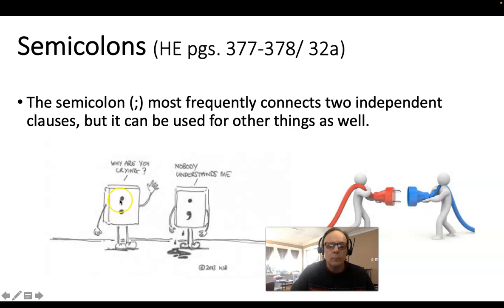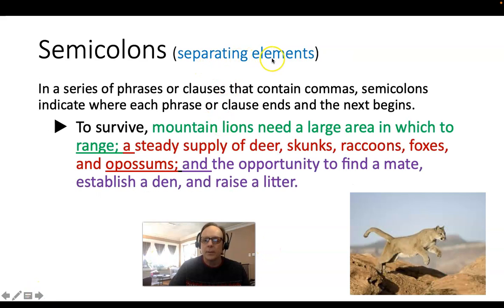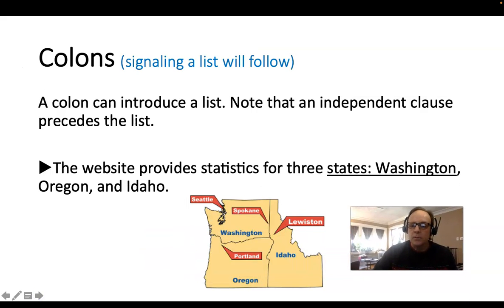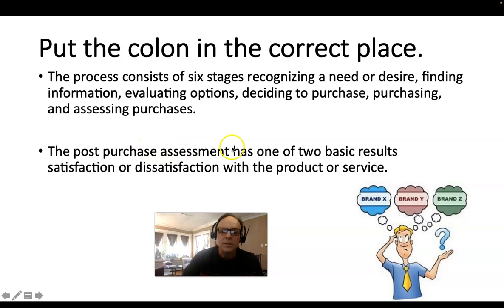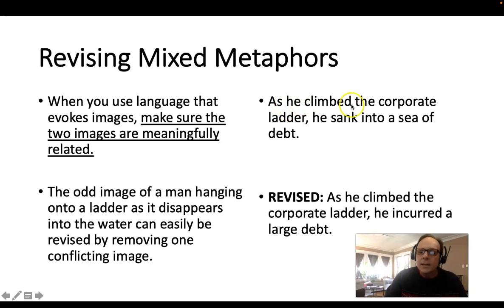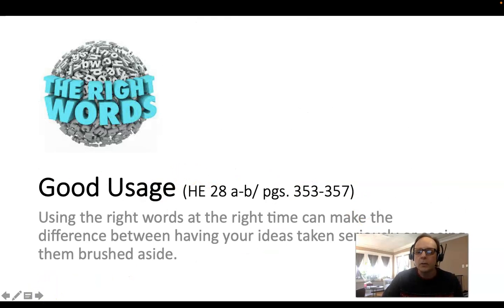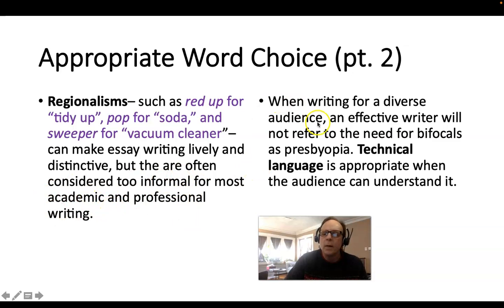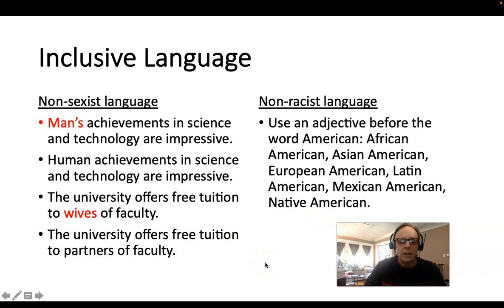English 101 Week 12 Rhet Writ Lecture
This video covers semicolons, colons, and a bit on unity and good usage in writing.